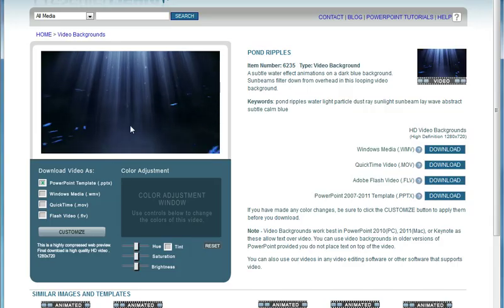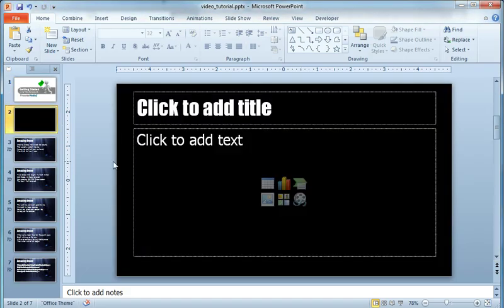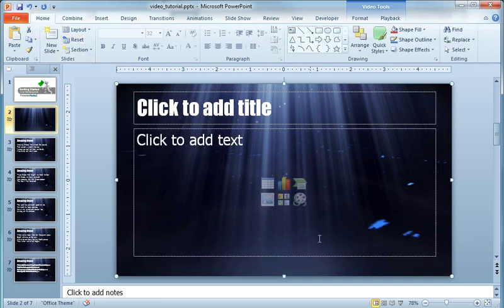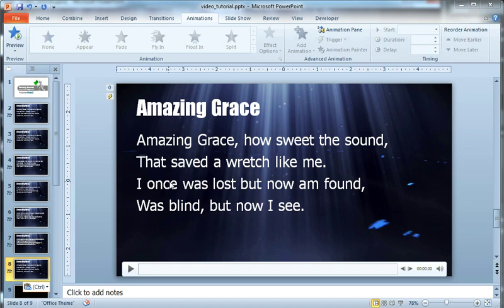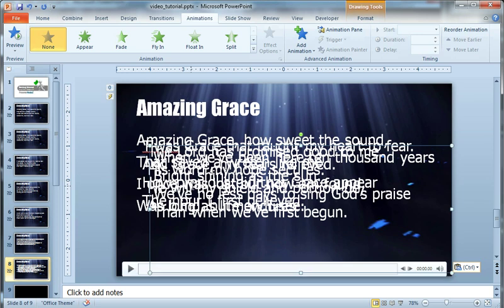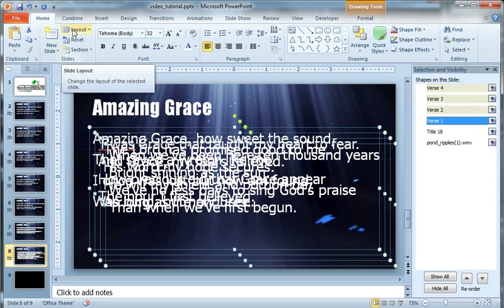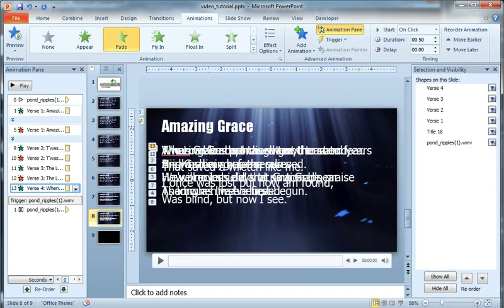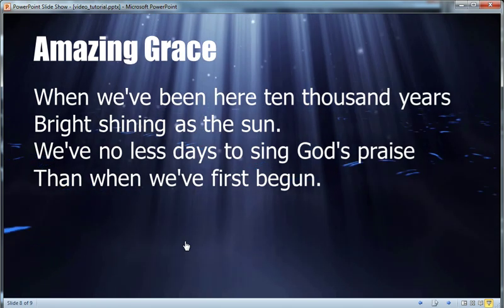PresenterMedia Video Backgrounds in PowerPoint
How to use PresenterMedia.com's video backgrounds in PowerPoint.
If you're looking to take your presentations to the next level, use the link below ▼ to download our guide of the 10 Best Ways to Create Better Presentations.